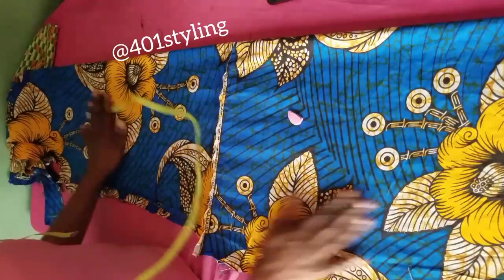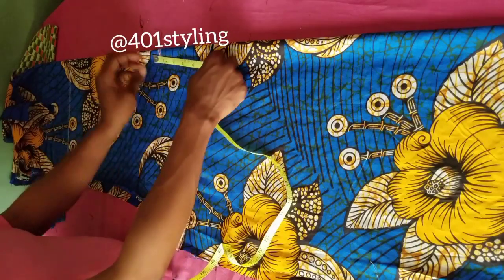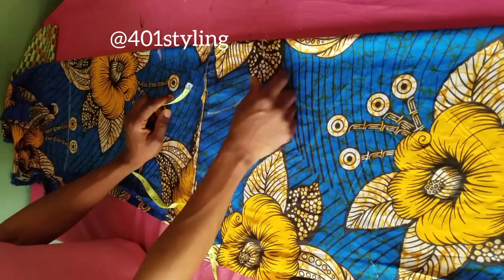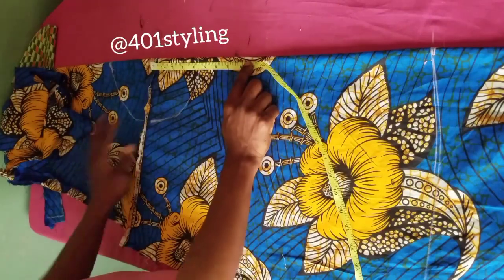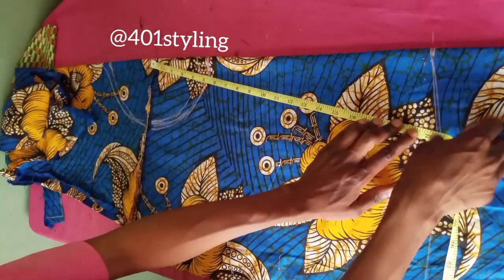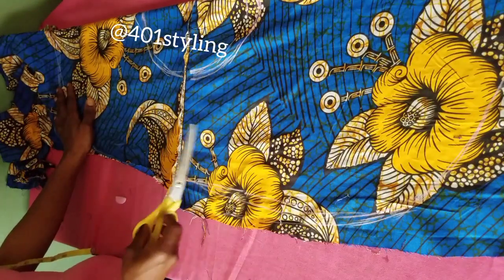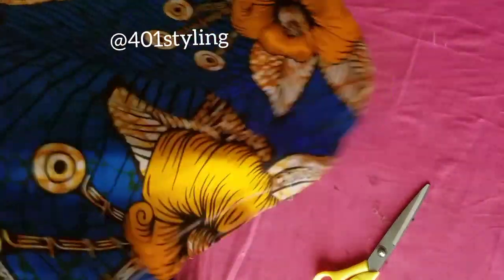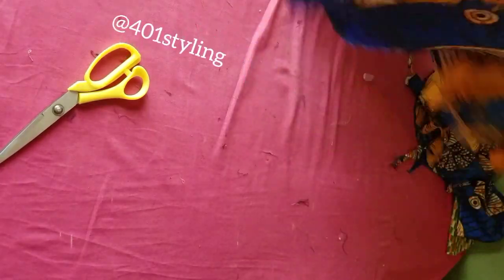Easoest way to cut a HIGH-LOW PEPLUM| Highlow peplum tutorial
A mullet or High low peplum is one of the trendy form of Peplum
It can be added to any part of the garment, either the waist, knee, wrist, shoulder etc.

It's also used in bridals. it looks more beautiful when it's been given structure

In this video I will show us how to cut it easier and faster